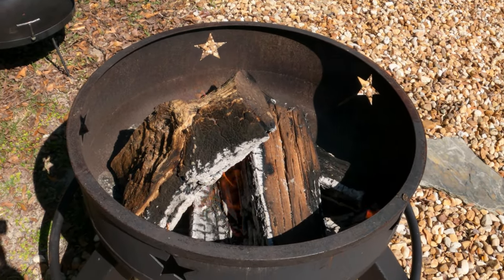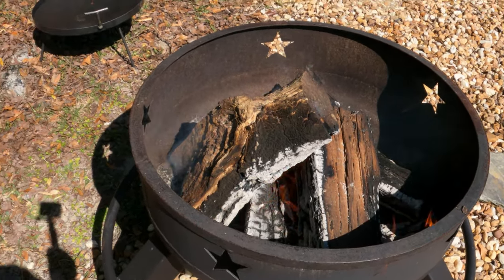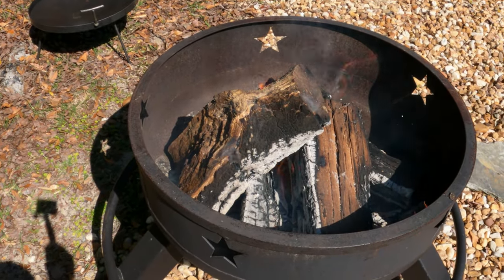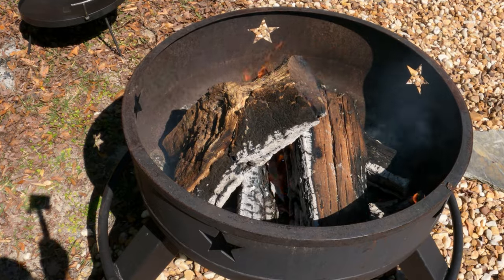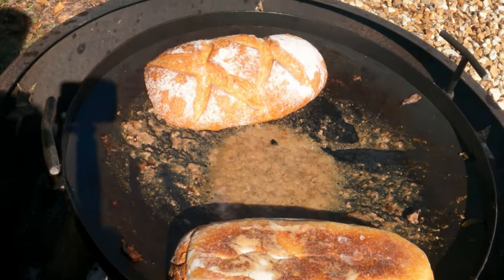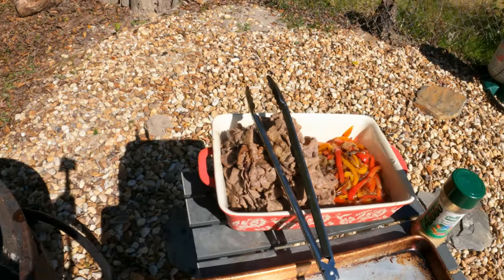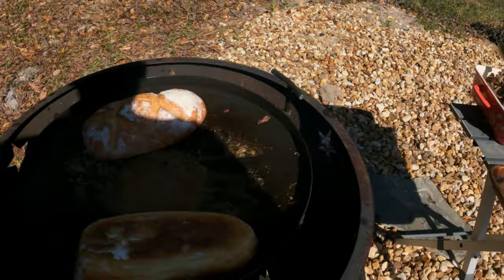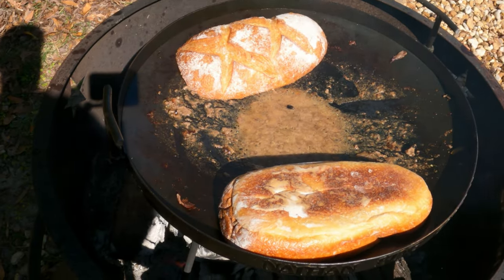Philly Cheesesteak in 60 Seconds on my Cowboy Wok / Discada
Beef tenderloin Philly Cheesesteak cooked over the fire. This was the first time I used my cowboy wok (or discada). I love it.